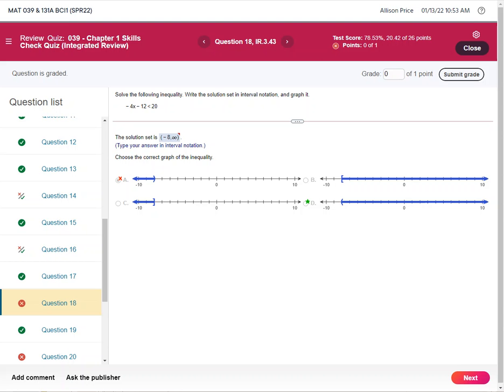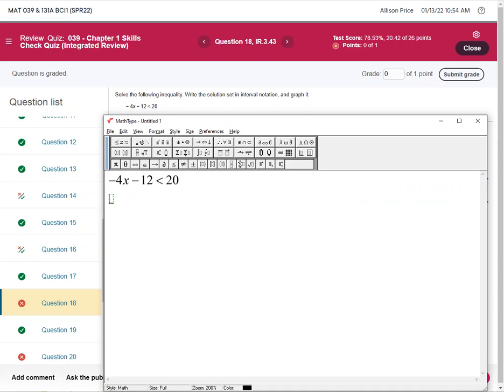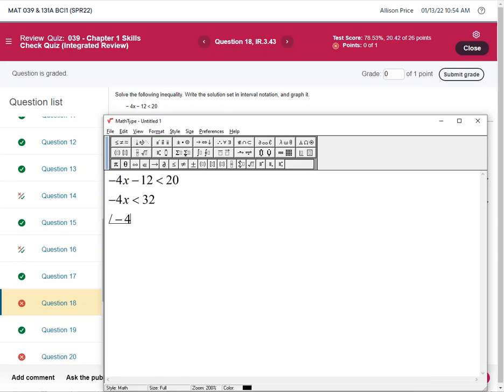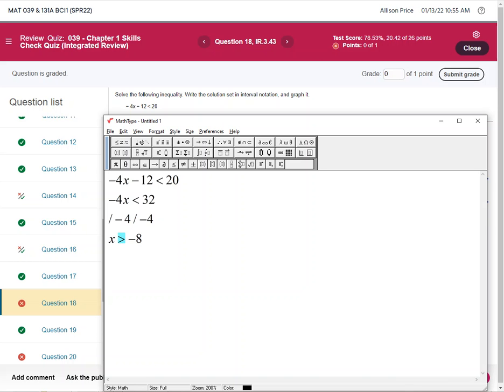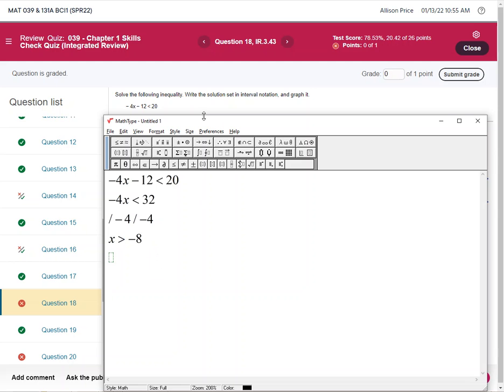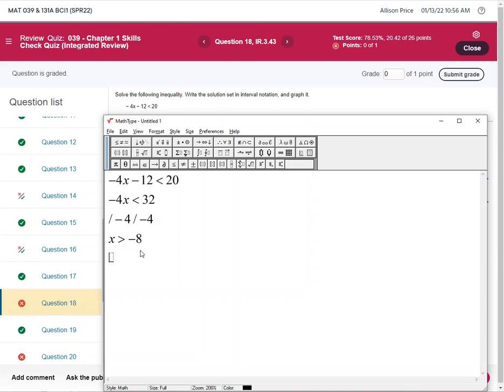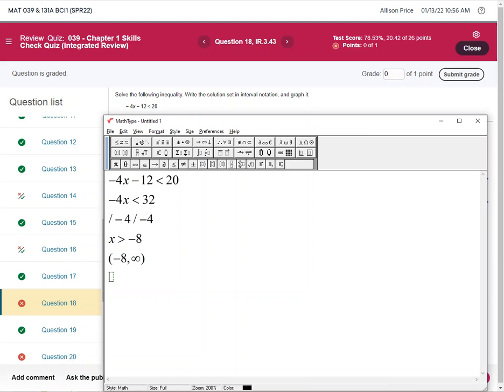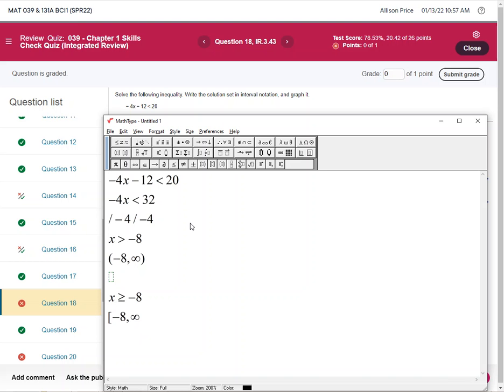MAT 131 - Chapter 1 Skills Check Quiz #18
Inequalities and interval notation